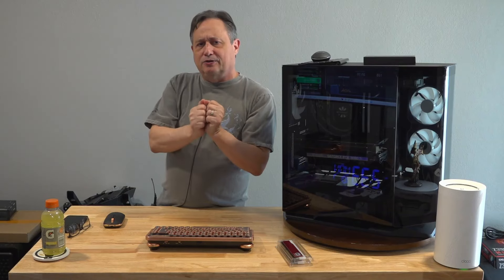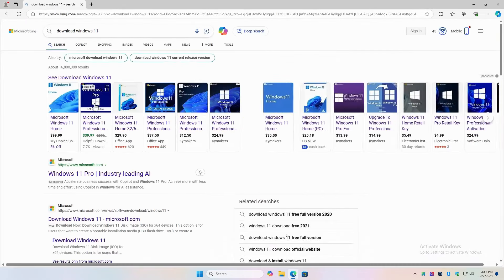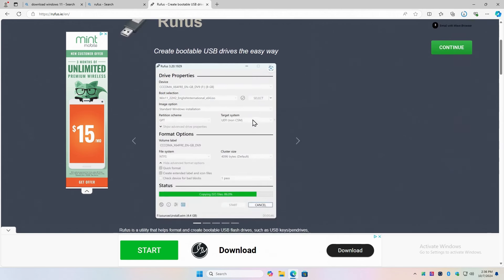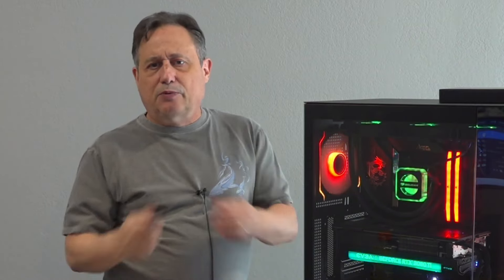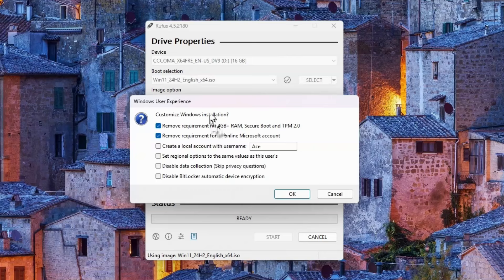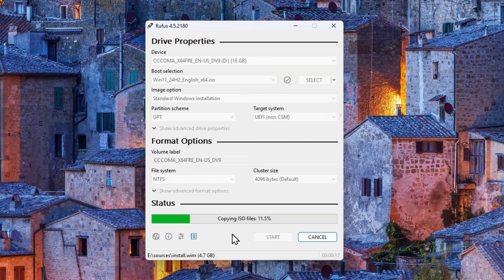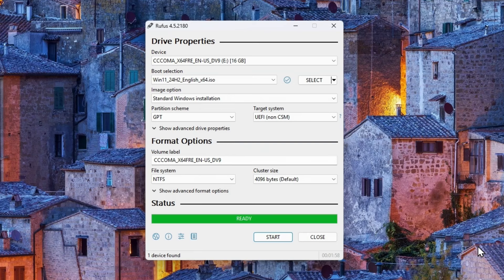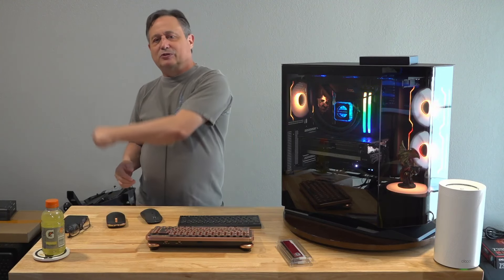Download Windows 11 24H2 and make bootable installation media for FREE!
Use Rufus (also completely free) to create your bootable media:
(Scroll down to Download section)

Buy legit Windows keys on vip-cdkdeals here!

Windows 10 Pro OEM GLOBAL CD-KEY

Windows 10 Pro OEM CD-KEY GLOBAL (2 PC)

Windows 11 Pro OEM GLOBAL CD-KEY

Office 2021 Professional Plus CD Key Global

Office 2019 Professional Plus CD Key Global

Office 2016 Professional Plus CD Key Global

Windows 10 PRO OEM + Office 2019 Professional Plus CD Keys Pack

Windows 10 PRO OEM + Office 2016 Professional Plus CD Keys Pack

Everything you see in my videos is available for purchase via Amazon: